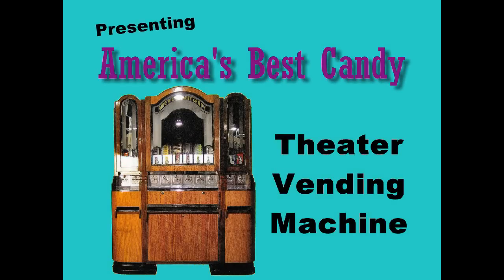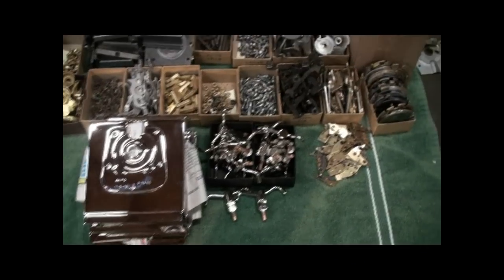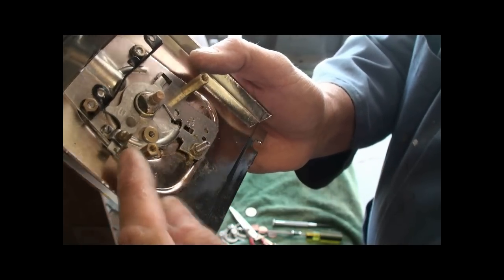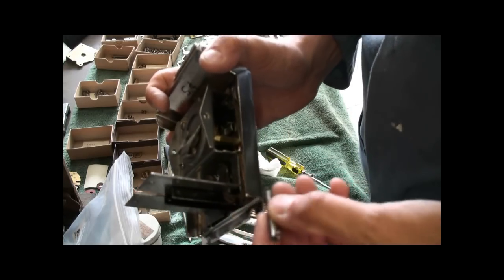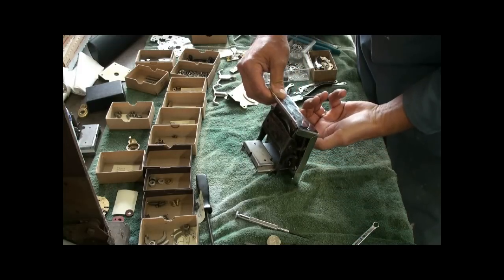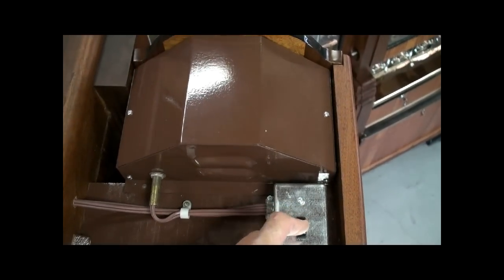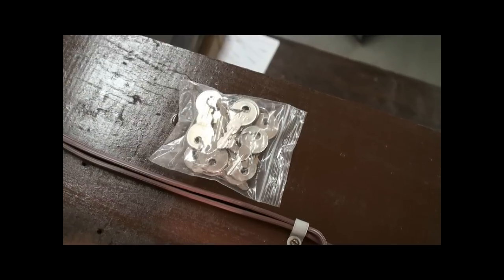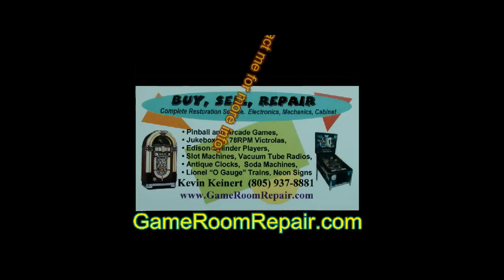America's Best Candy 1920s Theater Vending Machine - Full Restoration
I restored two antique theater candy vending machines for a customer back east. Included in this video is a 14min detailed procedure on assembly and operation of the Advance Coin Mechanism.